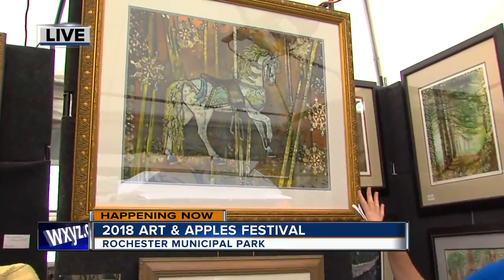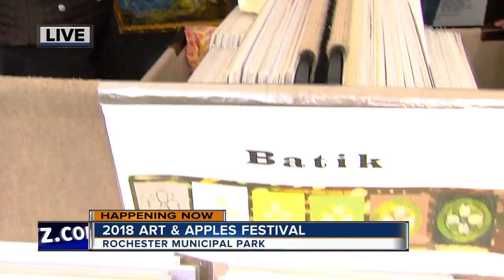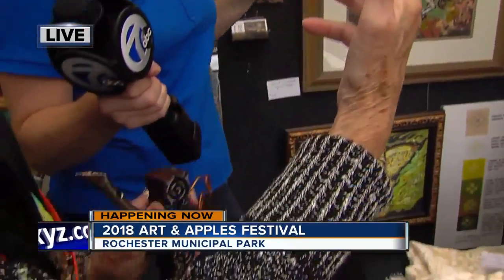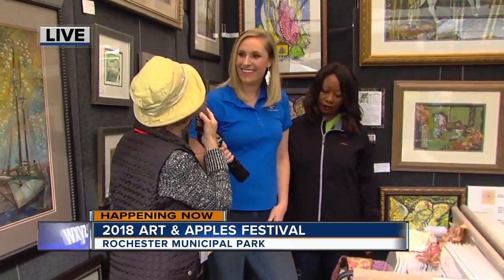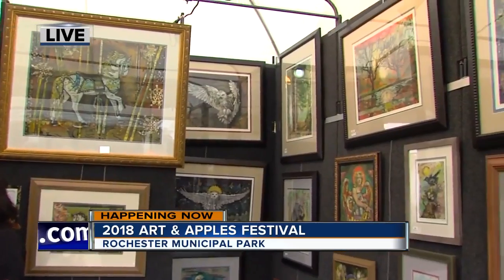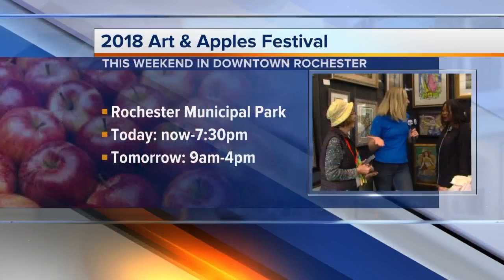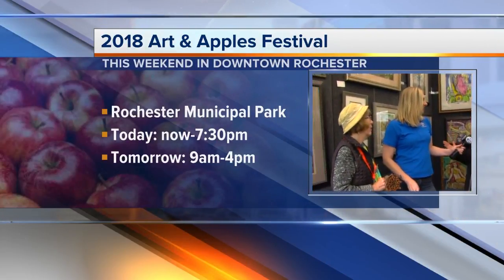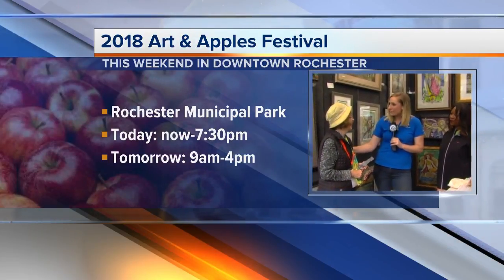53rd Annual Art &amp; Apples Festival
53rd Annual Art &amp; Apples Festival